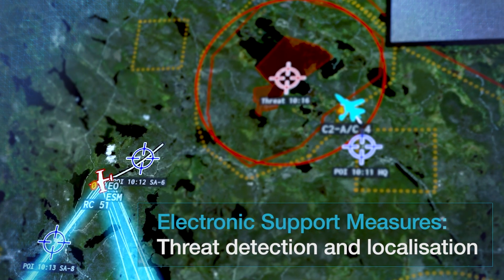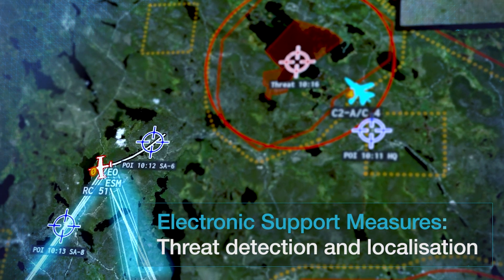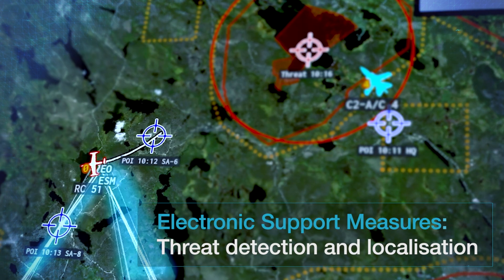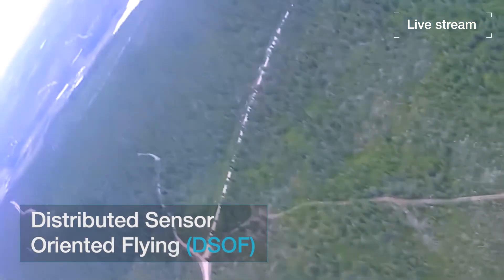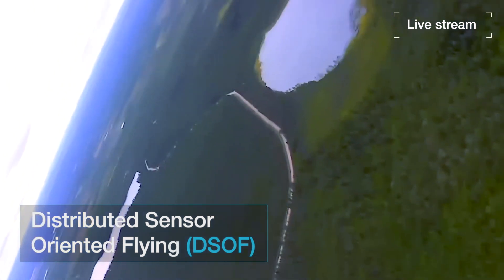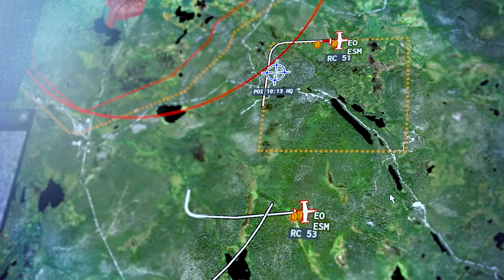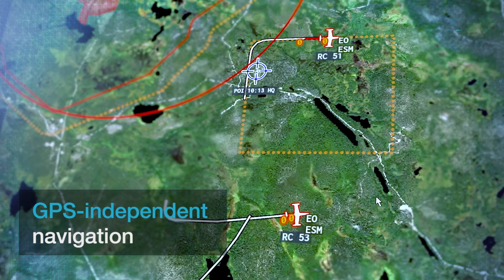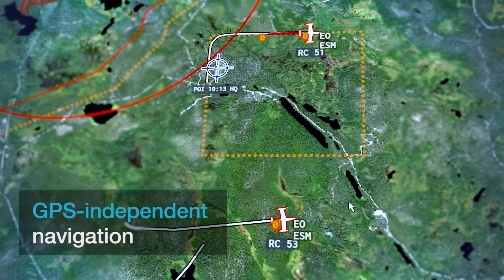Key milestones achieved in Manned-Unmanned Teaming for future air power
The ability to task unmanned systems from a manned aircraft is an important force multiplier in Airbus' vision for future air power, with a wide range of applications extending to combat scenarios and beyond.